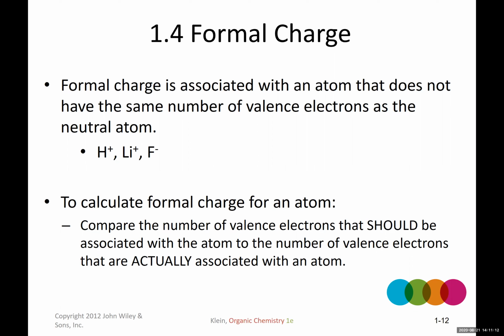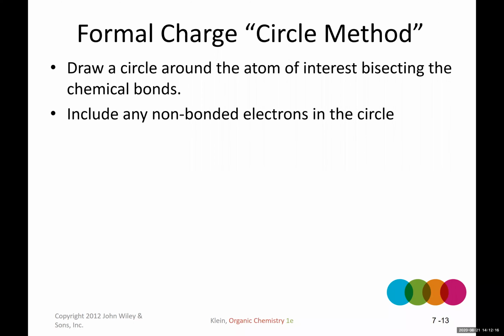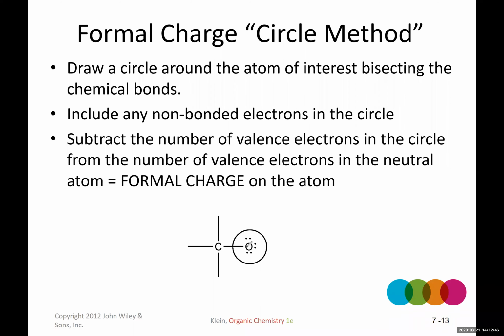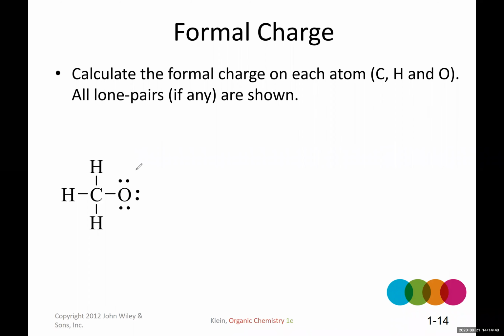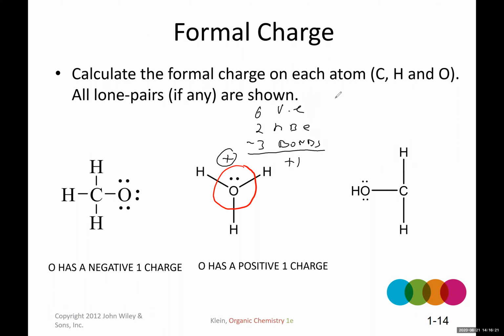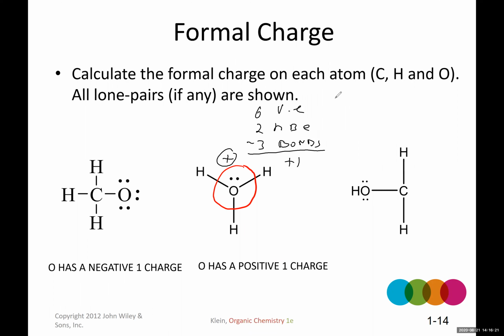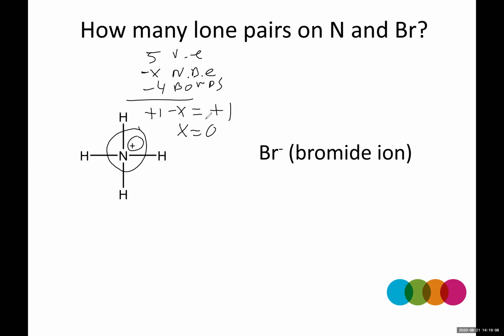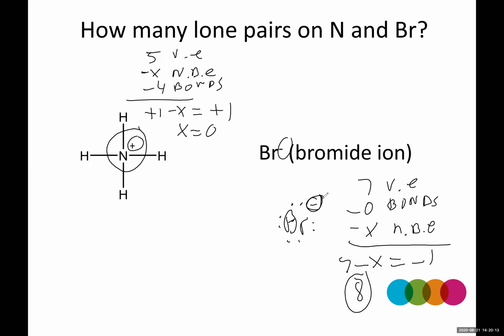Video Recording: Formal Charge Part I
Lecture on calculating formal charge/non-bonded electrons, Part 1